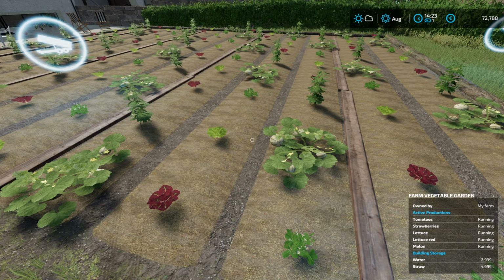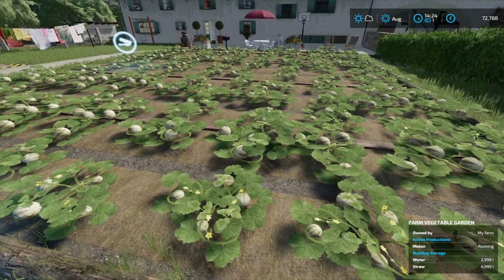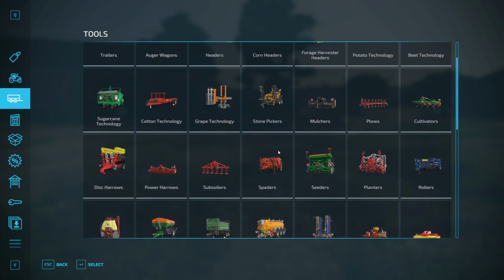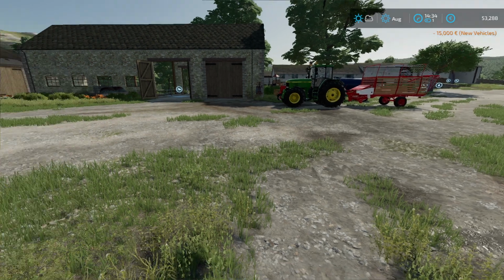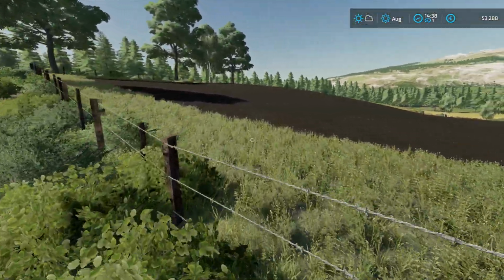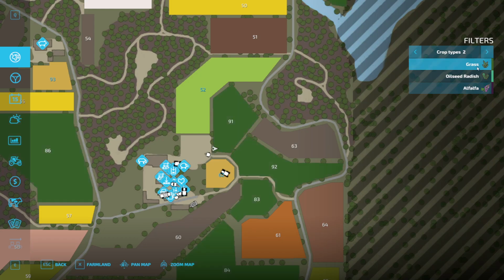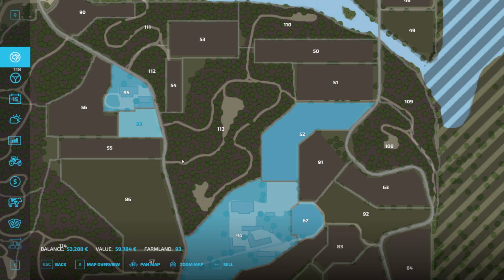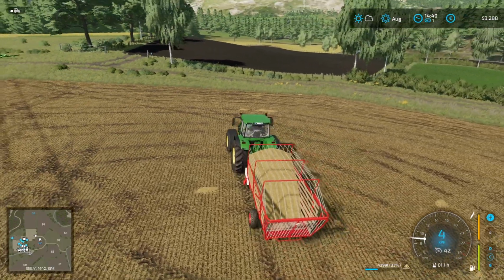FS22: The valley the old farm #6: Apple trees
After starting my garden, I buy some apple trees to grow apples.
Soon I will get melons and apples and earn a lot of money from it.

I live this dream on the legendary map The Valley The Old Farm. This map was built by Black Sheep Modding.

I use a lot of my own mods in this let's play. You can find my mods here at Modhub

Those links are partner links, that means, I get some money if you order through those links. For you it costs the same as usual.

I wish you a lot of fun watching this let's play series.